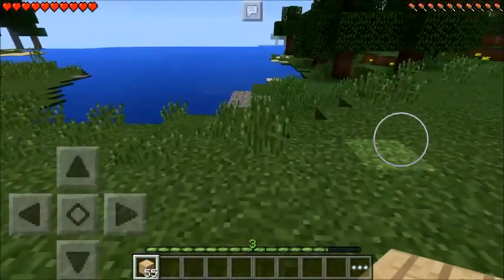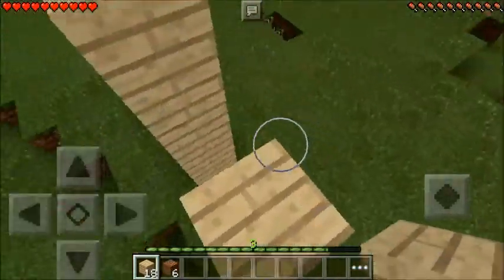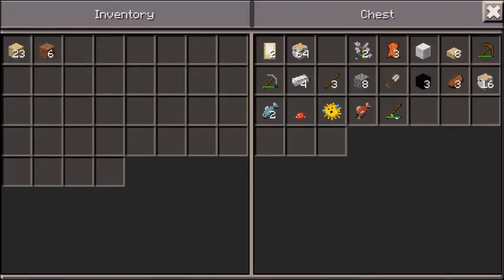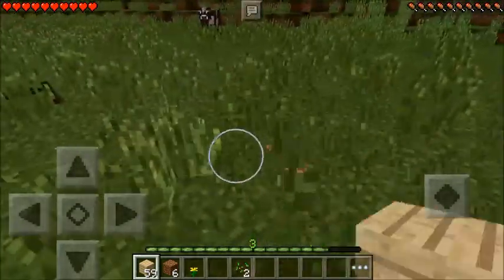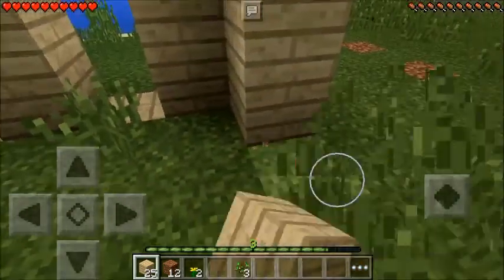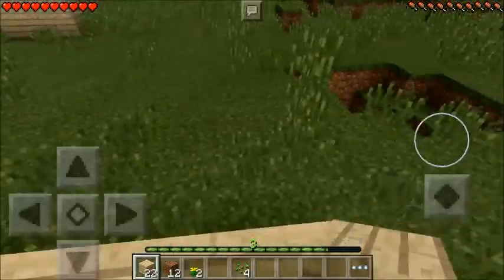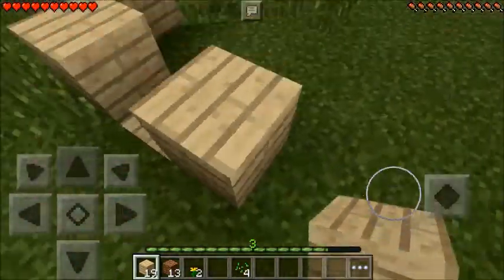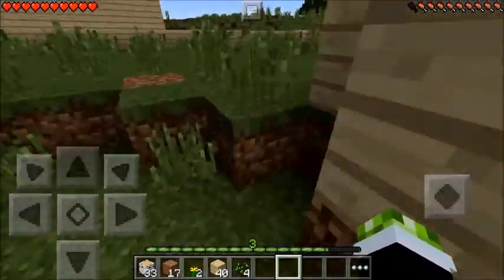Minecraft PE // Survival Games - Making My House! // #2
This is my first series guys and I'd absolutely love it if you all would leave some suggestions down below in the comments.

CREDITS:
All titles and images created by The Runaway Creeper